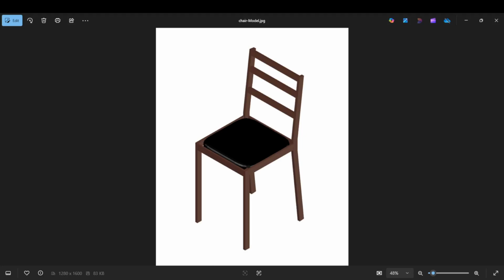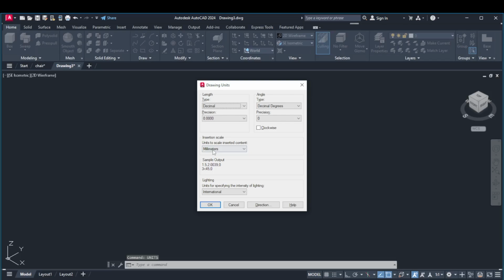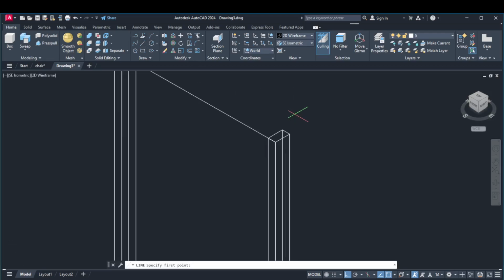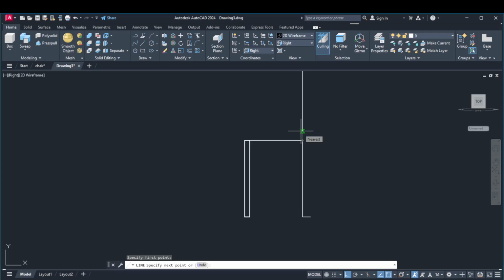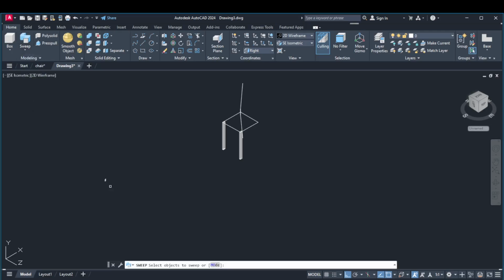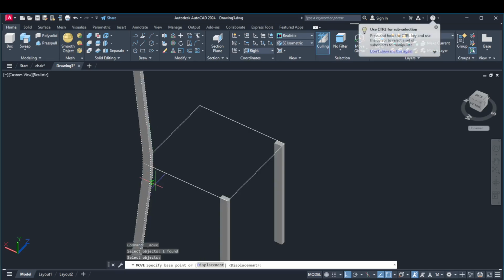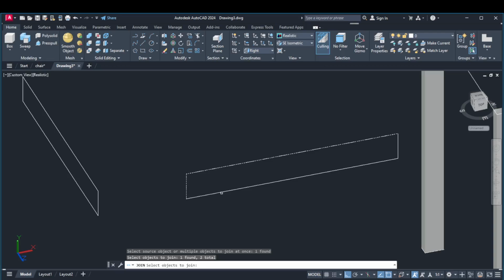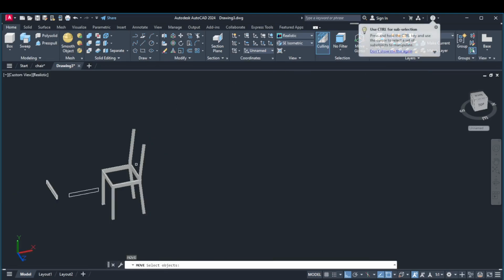EASY AND SIMPLE STEPS OF DRAWING A CHAIR IN AUTOCAD😎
Don't strain any more...